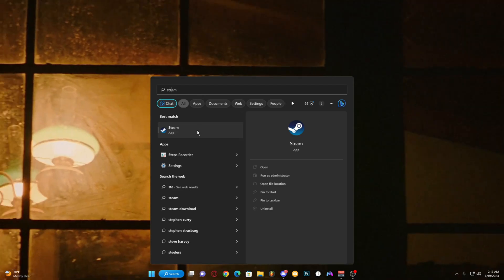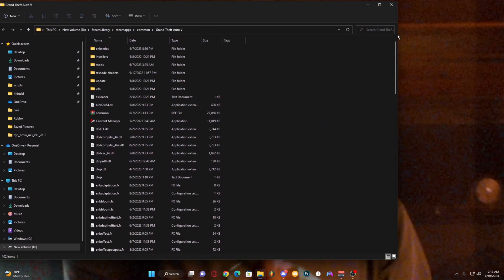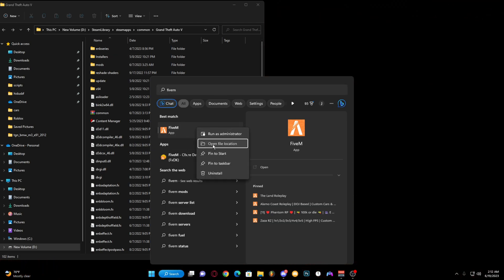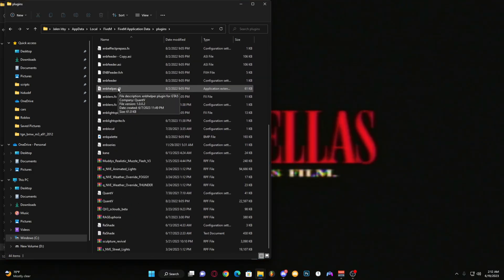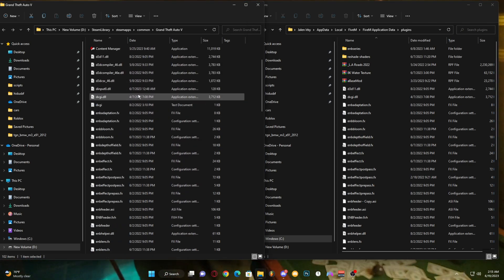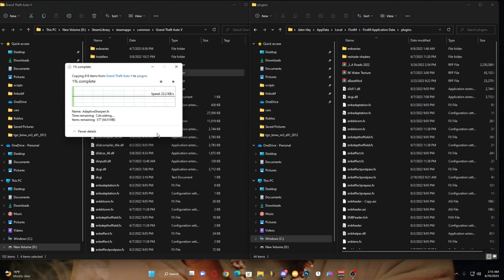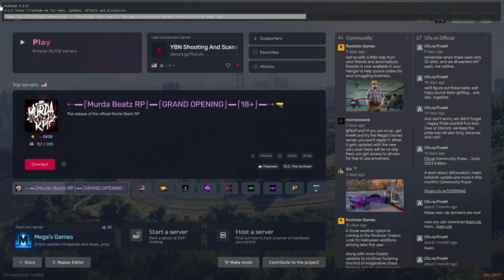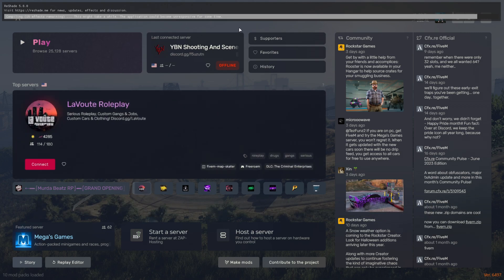*NEW* How to fix Reshade not working on FiveM (2023)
- if never had reshade and never downloaded it thats the website to download reshade

In this video I will show you how to fix Reshade not working on FiveM

DreSZN#3417 - If you need to ask me something thats my discord

Comment:     Im  W       If You See This! (You're a real one!) ❤